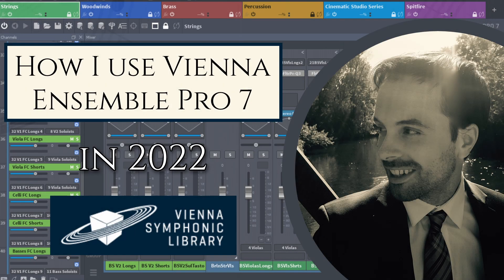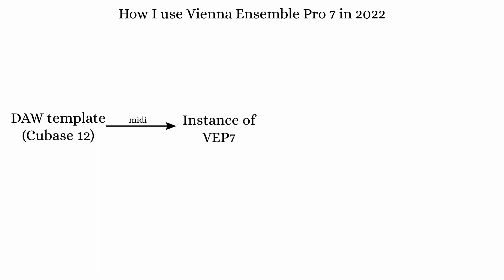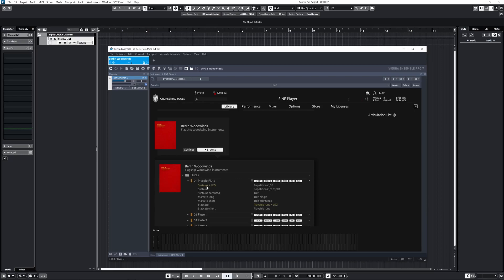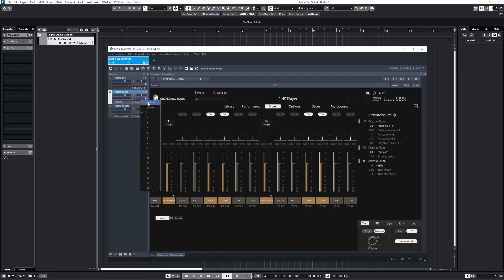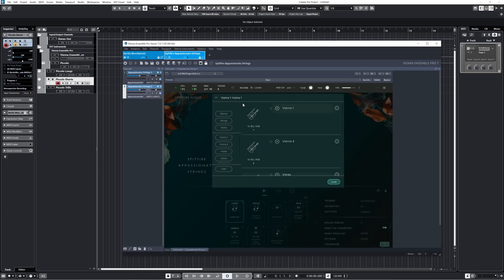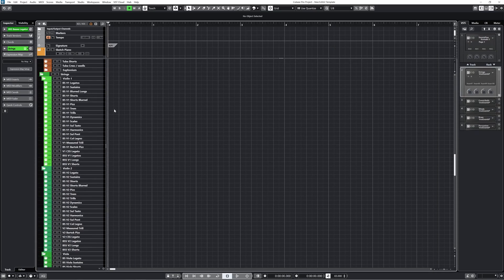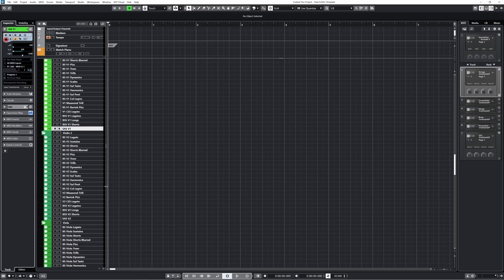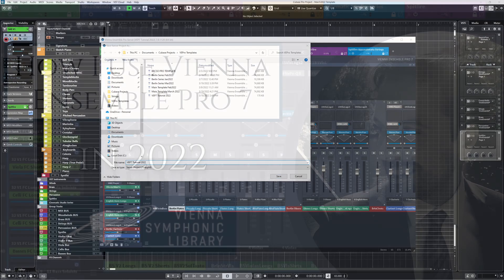How I use Vienna Ensemble Pro 7 in 2022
Over the last year, I've adjusted how I route and mix audio in VEP7, so I thought it would be a good time to make a new video detailing my process.

0:00 Introduction
0:37 Overview
3:15 Setting up VEP7 in Cubase 12
8:21 My Main Orchestral Template
10:32 Importing Server Projects in VEP7